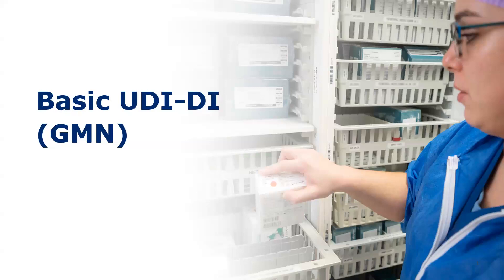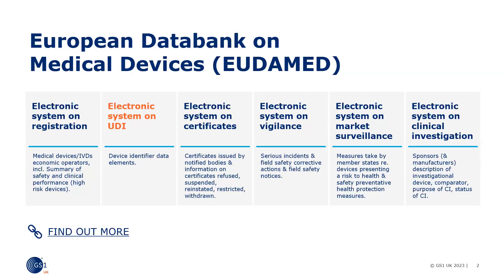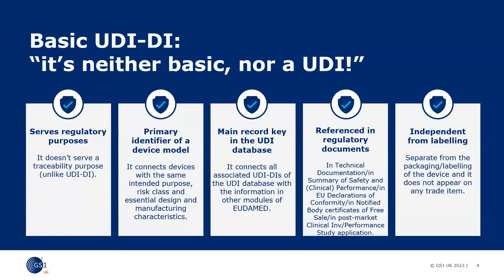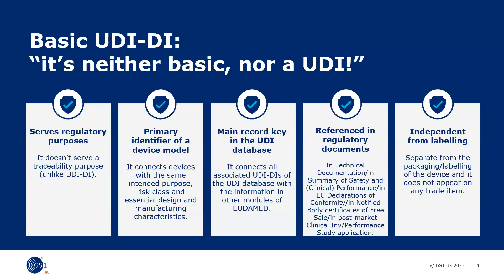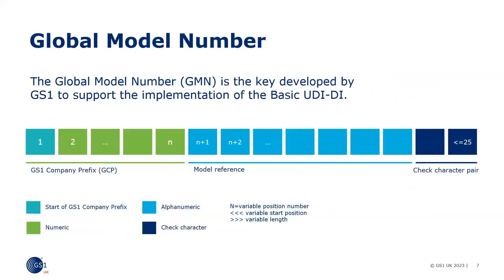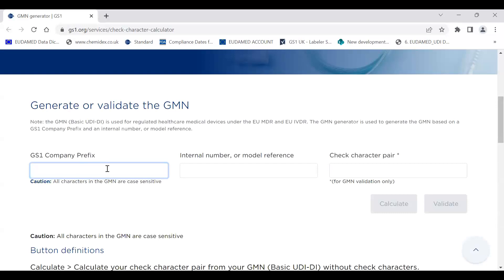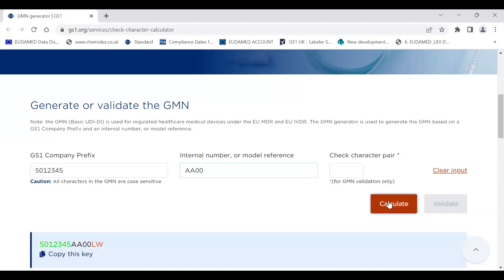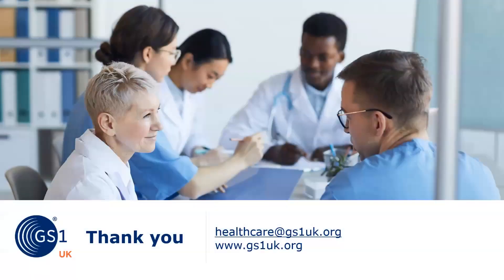4. The Basic UDI DI (GMN)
An introduction to the Basic UDI-DI requirements of the MDR and how to use GS1 standards to meet it.